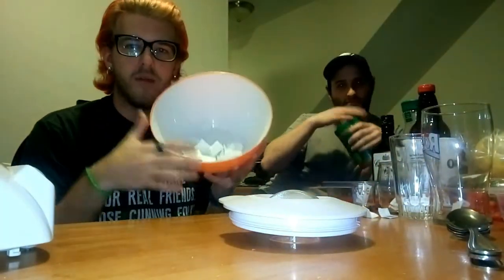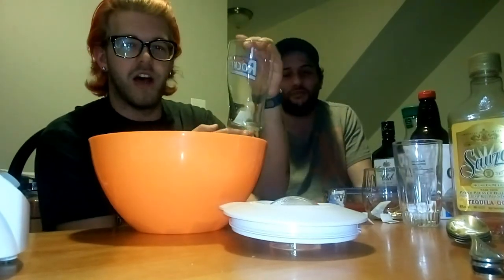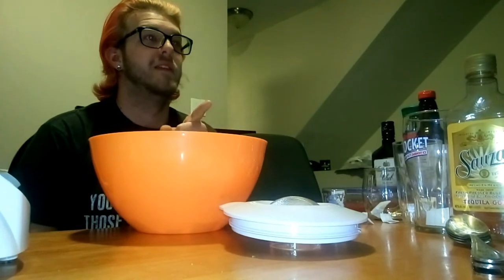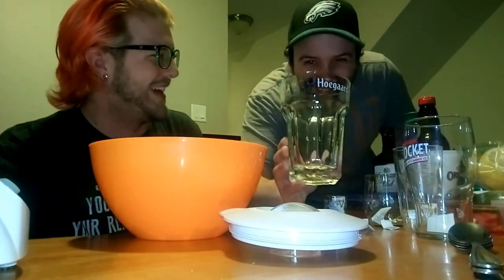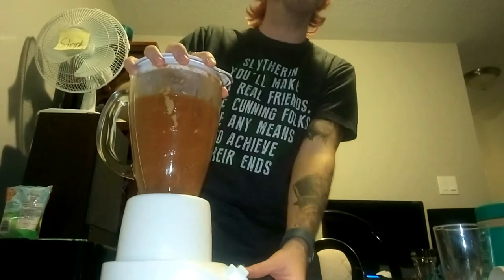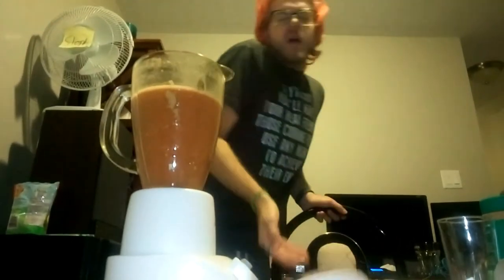Video 22 - The Smoothie Challenge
Hey Everyone! Sorry this video is posted so late. Not my intentions was having a day today

Anyways, today my guest Stephane joins me on my channel to do the smoothie challenge!

Also, hope you enjoy the new intro video for this video!